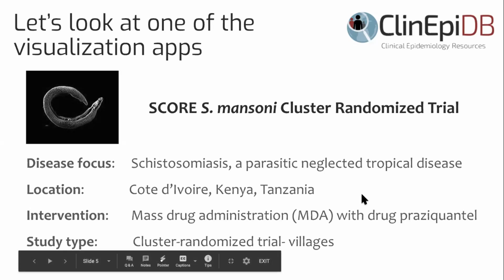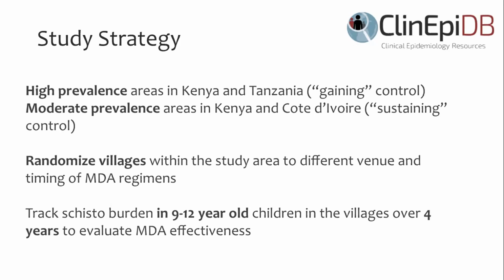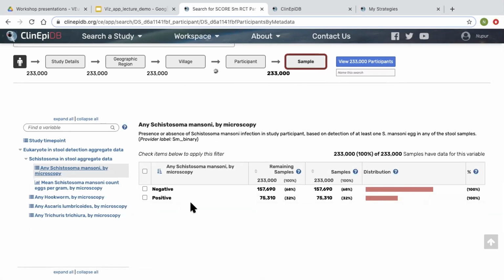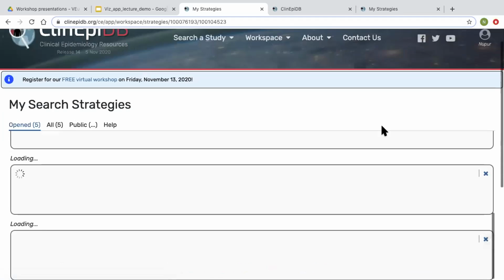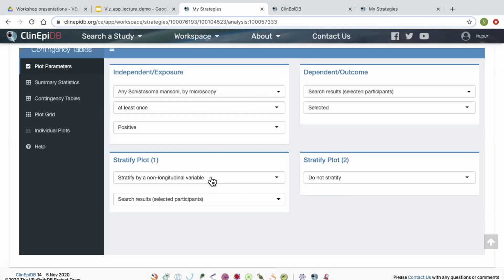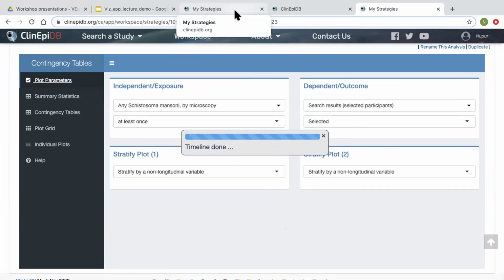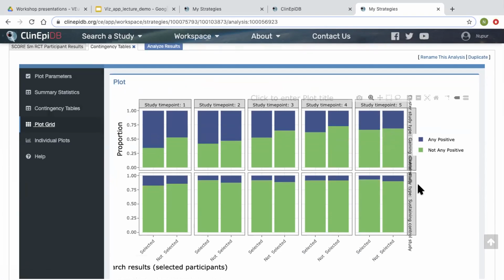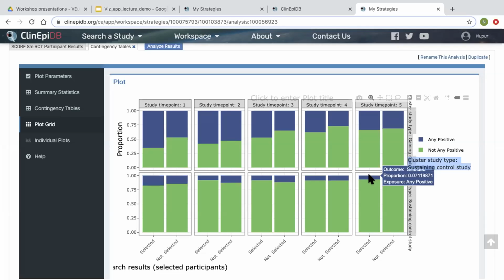Session 3: Visualization apps